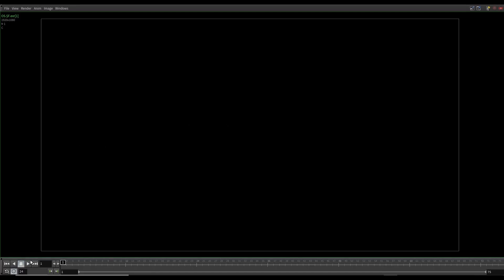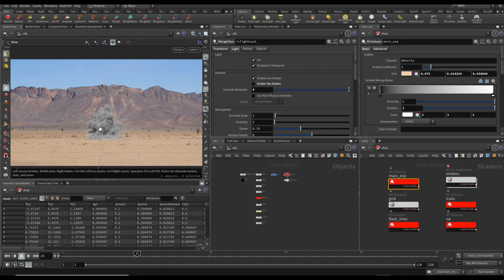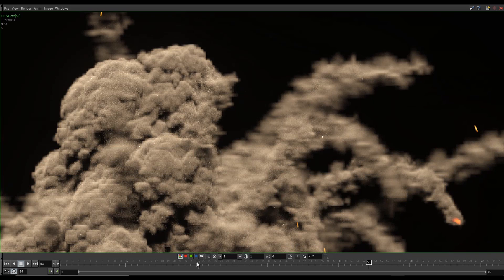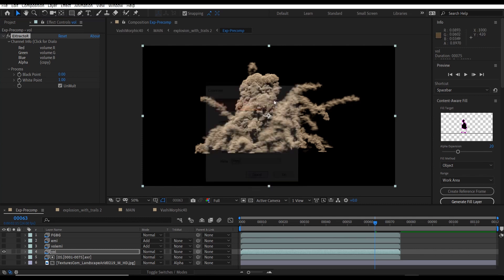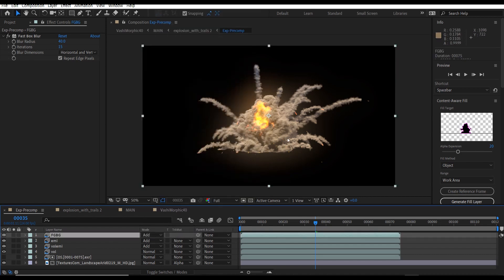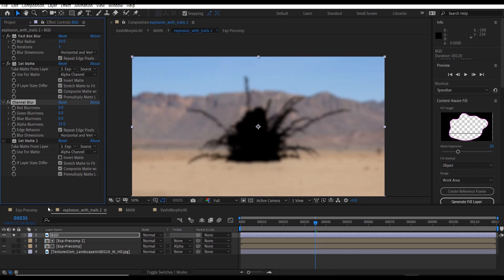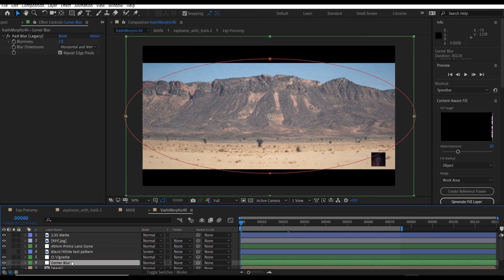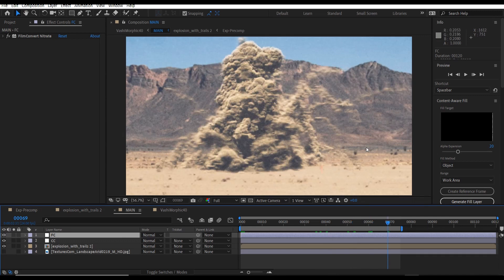TUTORIAL - PART IX - HOUDINI EXPLOSION WITH TRAILS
AEJuice Welcome to part IX of this tutorial series and this is the last one.

I finally managed to finish this tutorial for you guys.
This is a 9 part tutorial series, all of which will be published for free on Youtube.

Ofcourse, this is based on houdini pyro , rendered in redshift, edited in davinci resolve, finally composited in after effects.